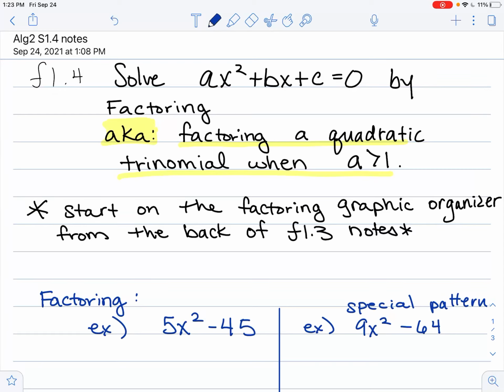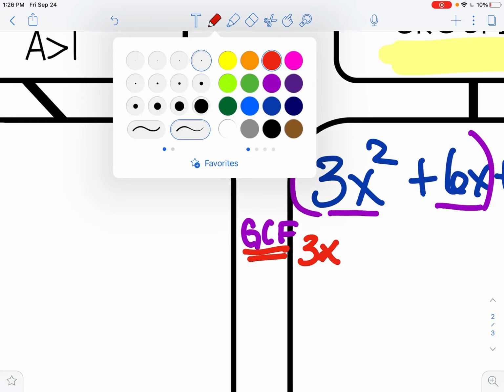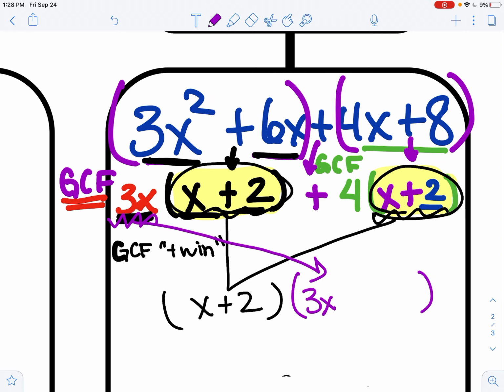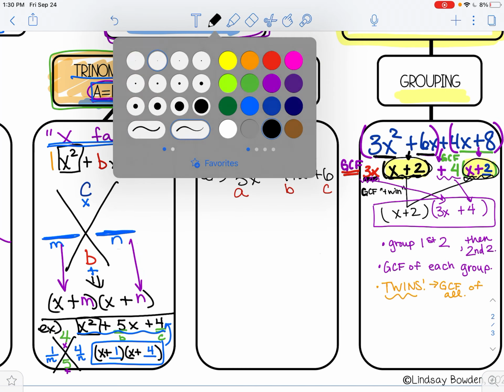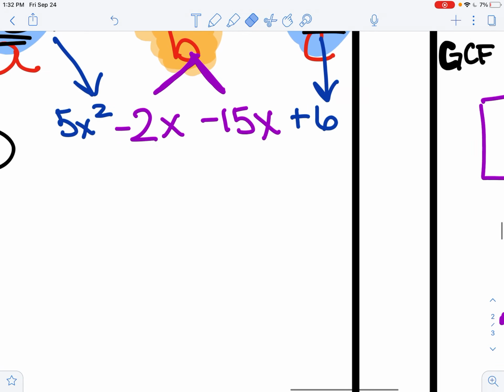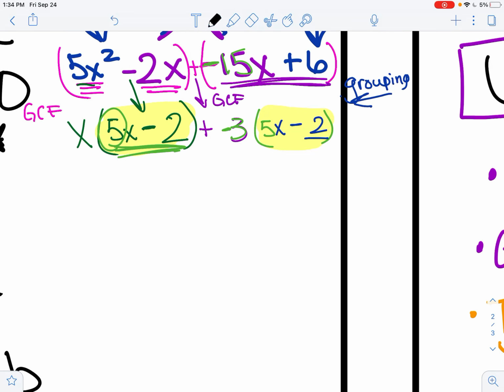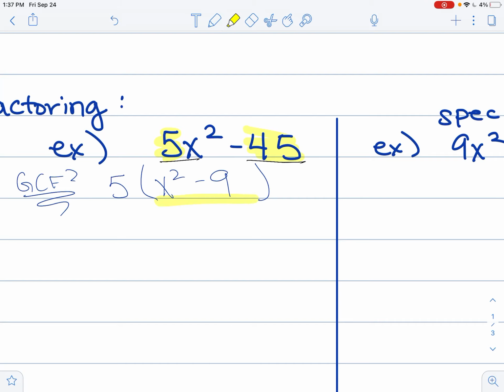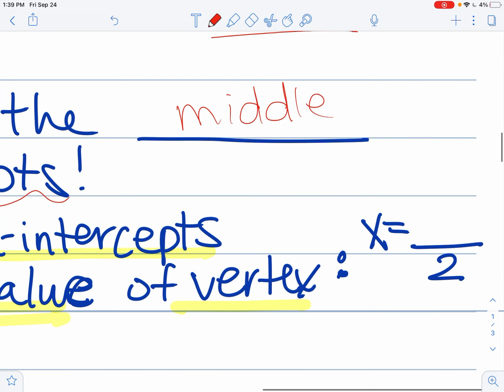Alg 2 S1.4 notes